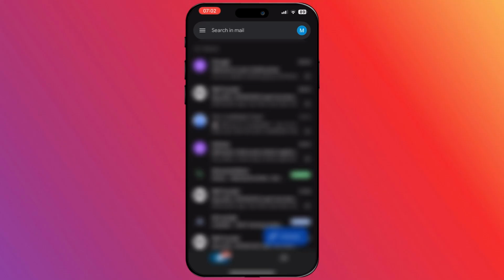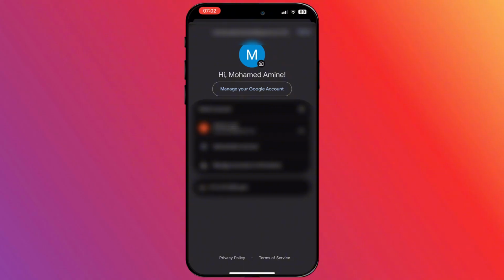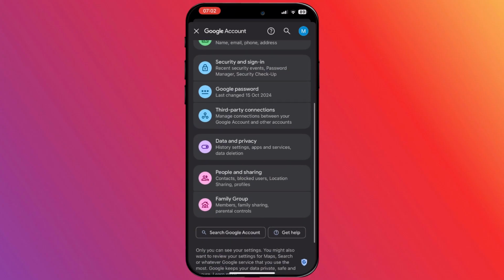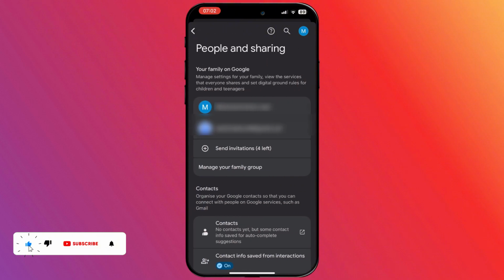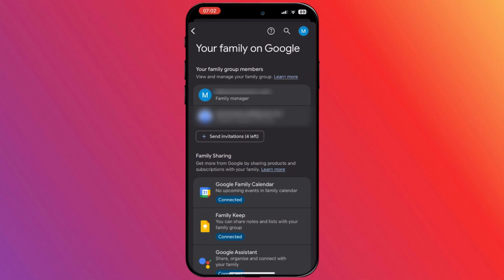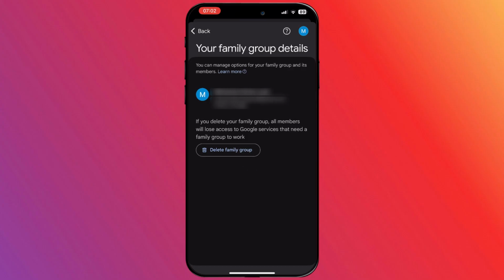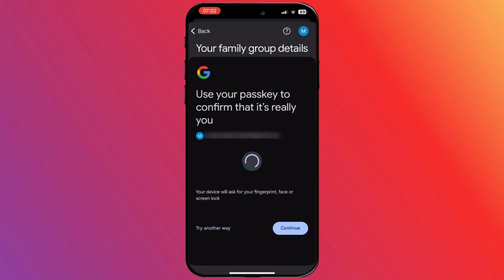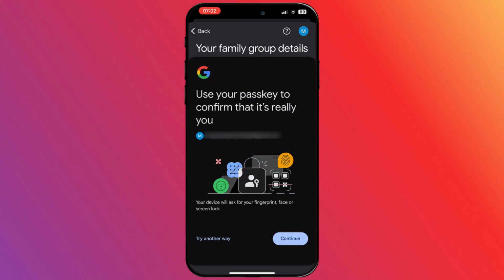How to Remove Family Link from Google Account (UPDATED) 2026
In this video, I’ll show you how to remove Family Link from a Google account using the latest updated methods in 2026. This step-by-step guide explains how Google Family Link supervision works, how to stop parental controls correctly, and what to do if the account is still restricted. Whether the child account has reached the required age or you need to remove supervision manually, this tutorial walks you through the safest and most up-to-date way to remove Family Link without errors.